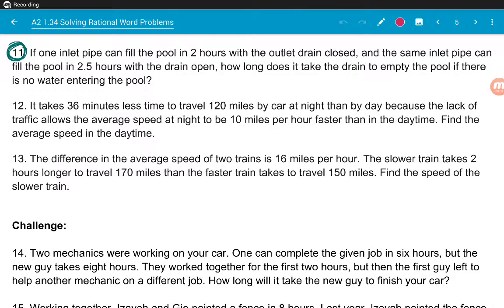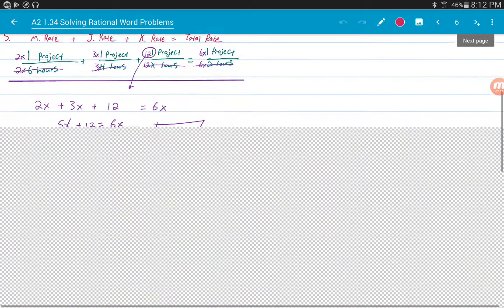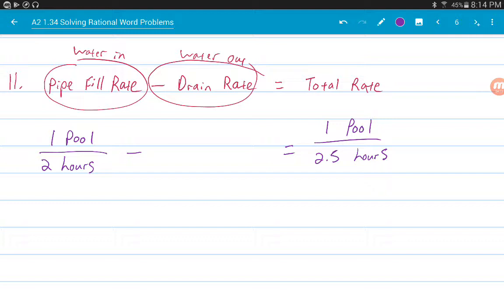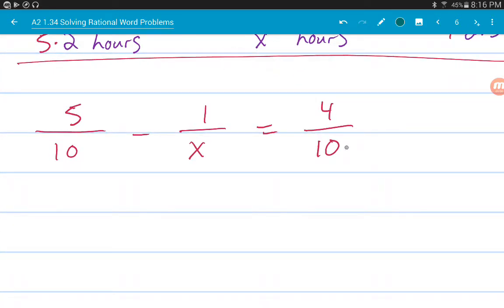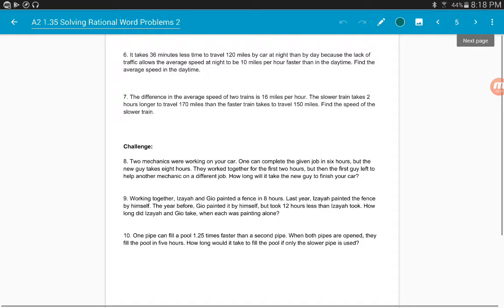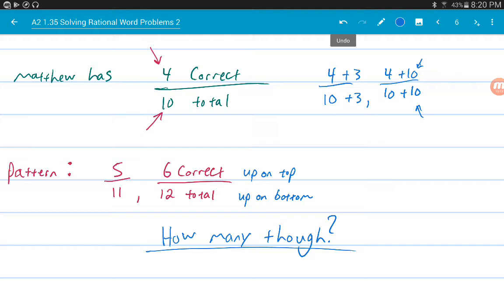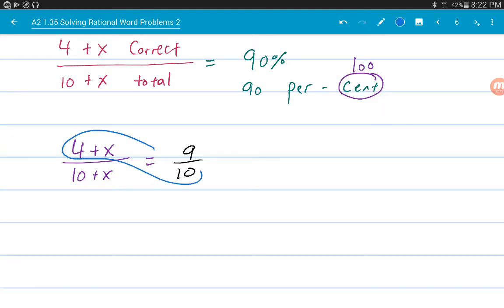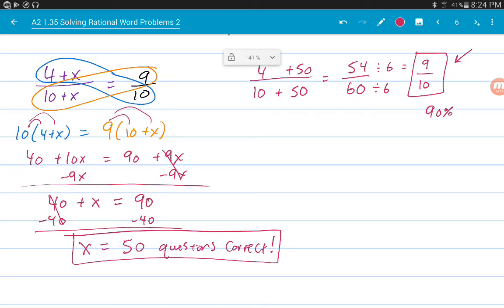Lessons 34&35: Solving Rational Word Problems